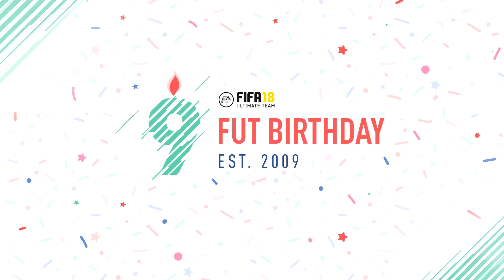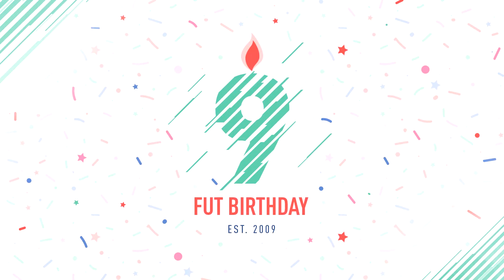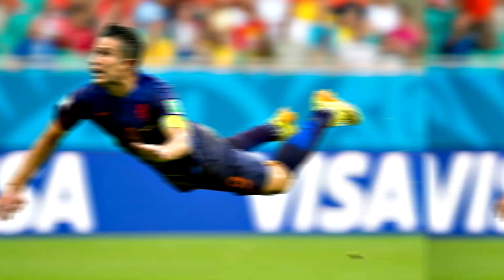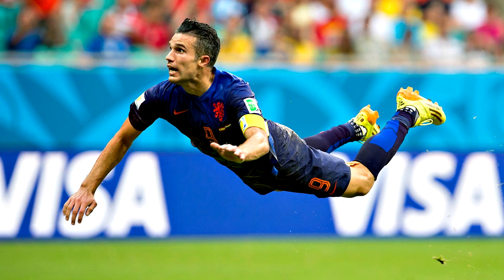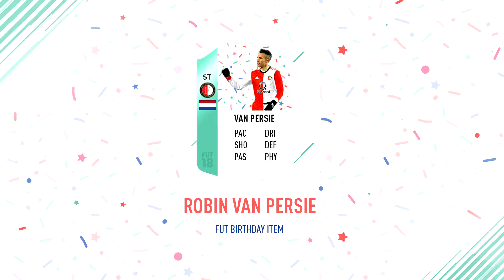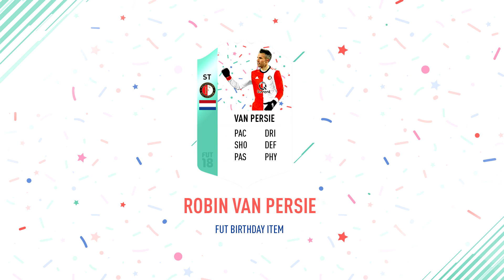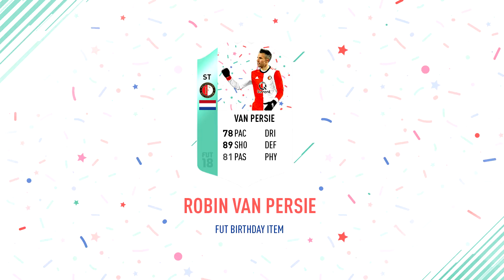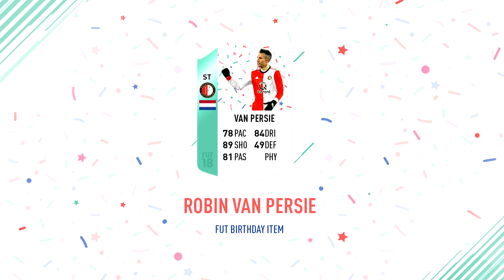FUT BIRTHDAY ROBIN VAN PERSIE REVEALED!